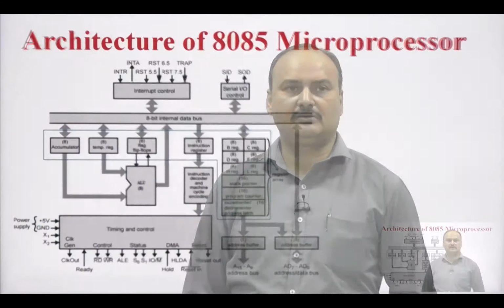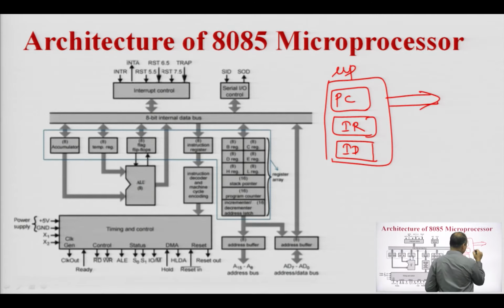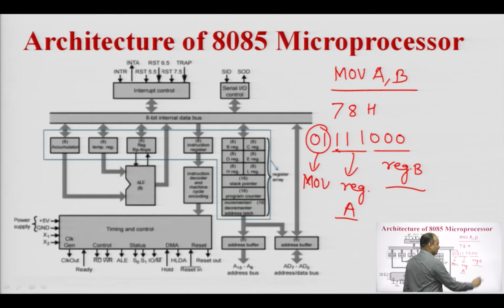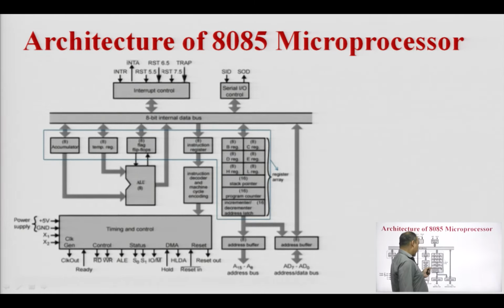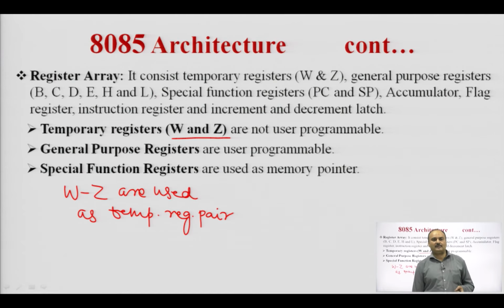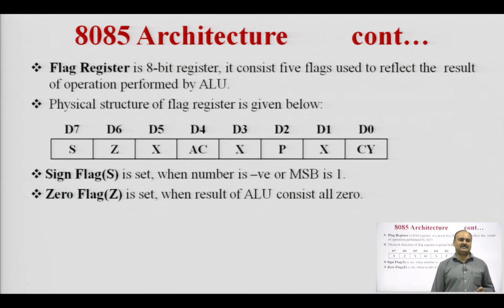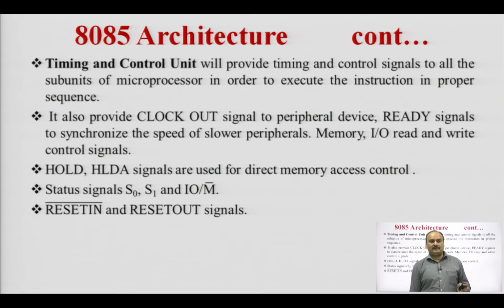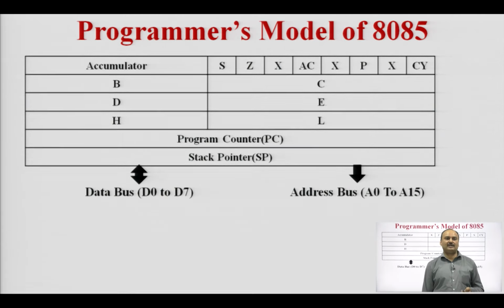Microprocessor and Microcontroller | Architecture of 8085 Microprocessor| AKTU Digital Education